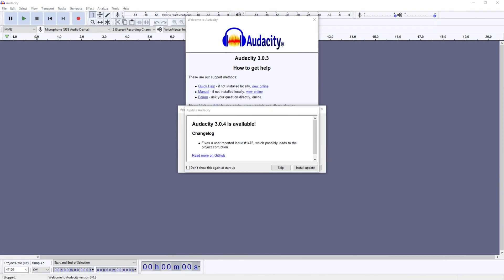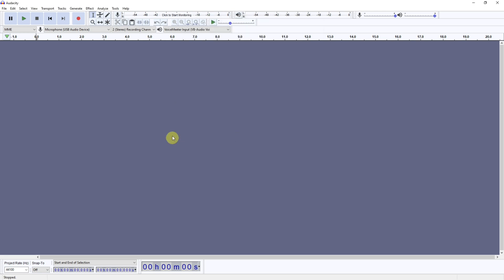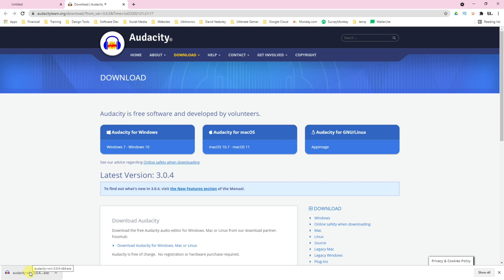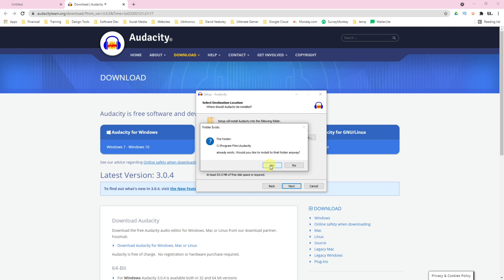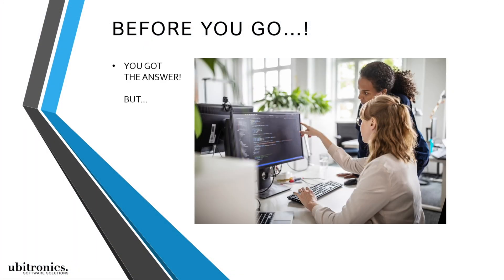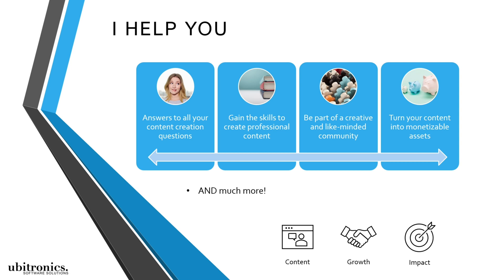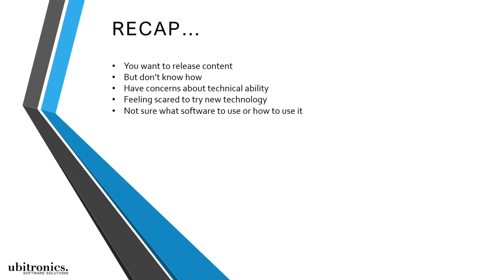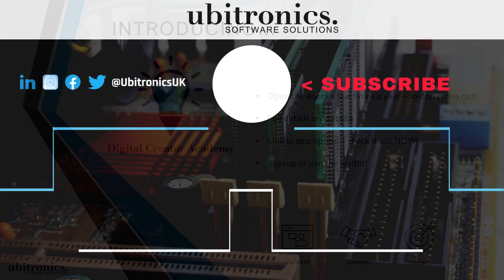How to Update Audacity to the Latest Version [2 Methods]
A short tutorial on how to update Audacity to the latest version on Windows 10. I cover 2 seperate ways to achieve this, one by clikcing the popup when you have auto-update checked and the other is when you do not have auto-update checked.

TIME STAMPS:
0:00 Introduction
0:27 Method 1: Auto Update
0:52 Method 2: Manual Update
1:45 Install Latest Version of Audacity
3:08 Outro

ABOUT THE VIDEO:
In this video I walk you through the steps to update your version of Audacity. There are 2 methods, one is auto-update, and the other is manual update. They both follow a similar process and depending on your preferences you can do either one. By the end of the video you will know how to update Audacity on Windows 10.